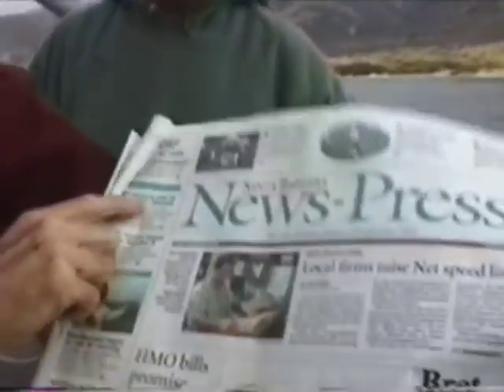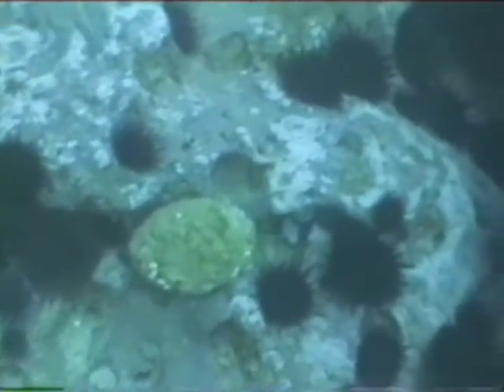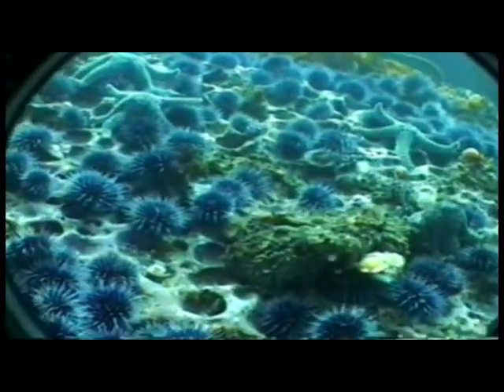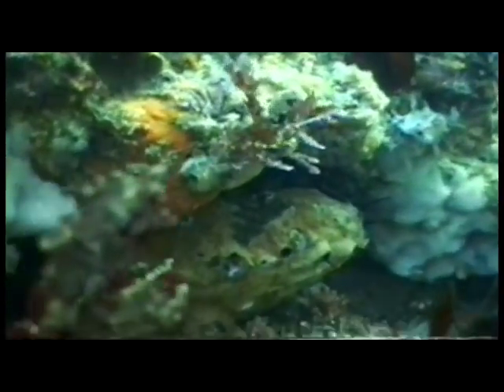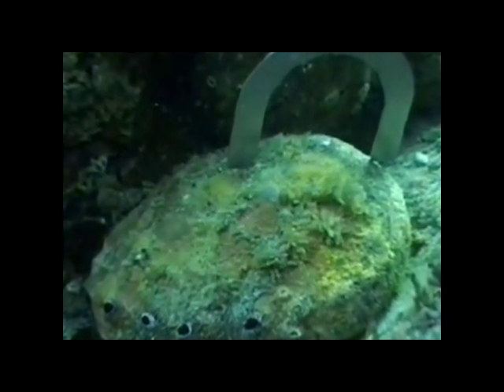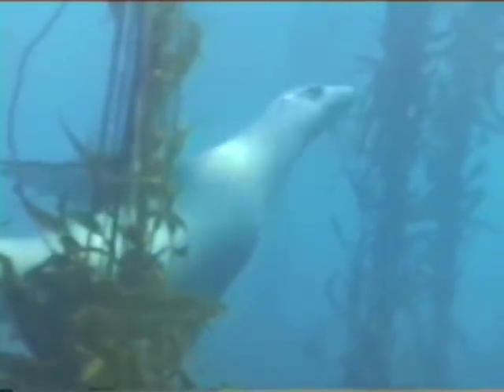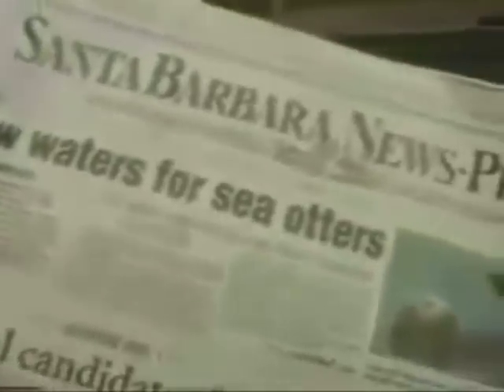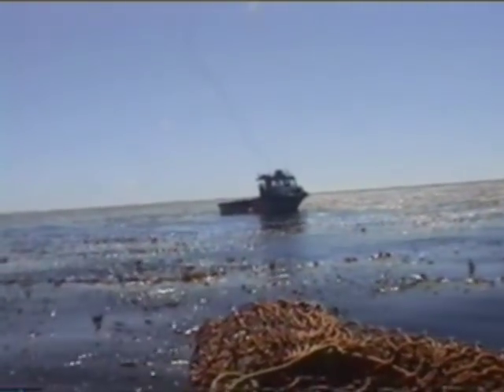Abalone at Crook Point - San Miguel island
California Abalone Association underwater study to show abalone at an exact location at crook point, San miguel island. Filmed by Bob hay. Edited by Ron Evon.